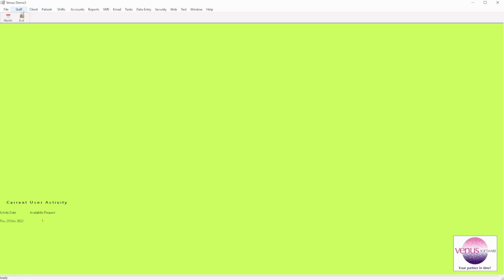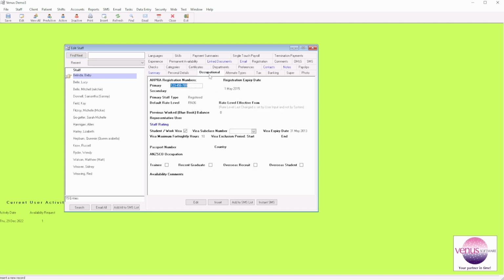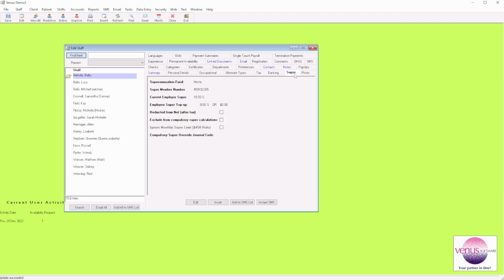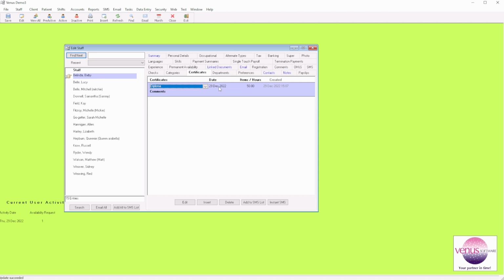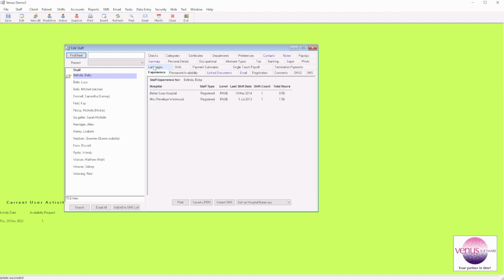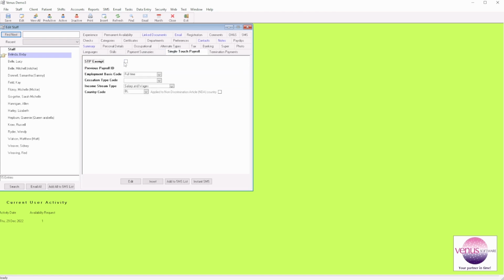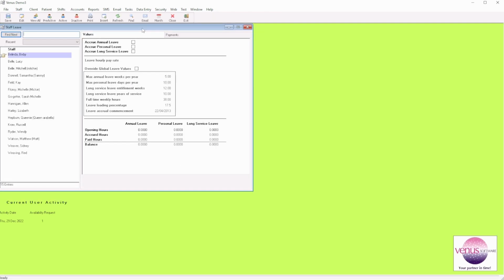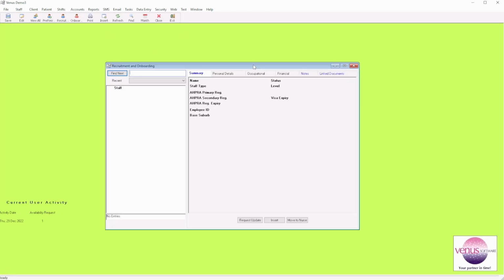Initial Staff Config